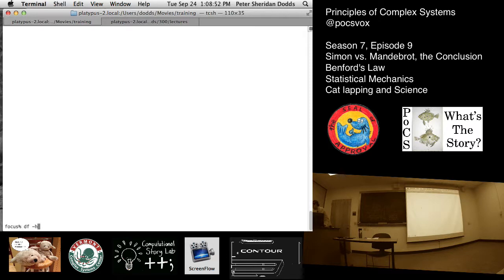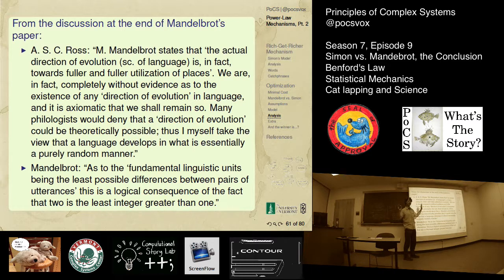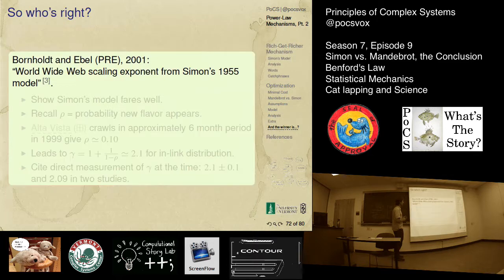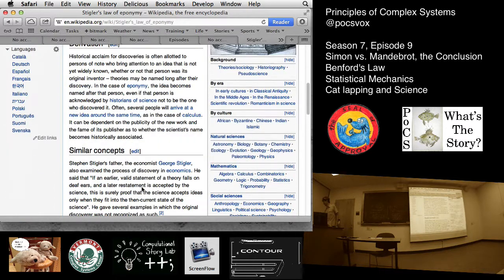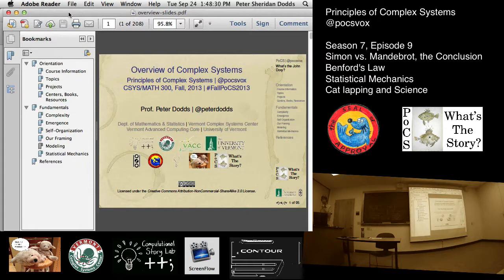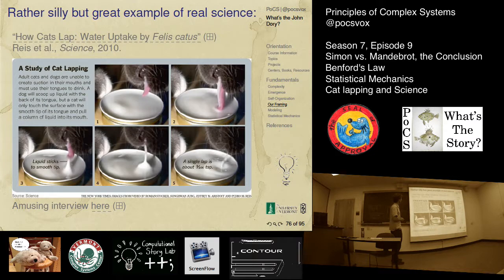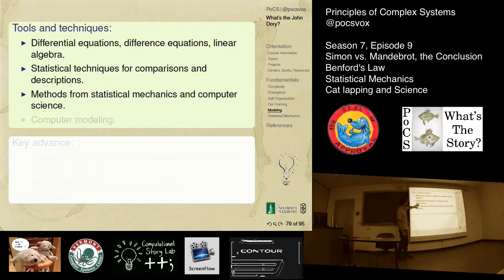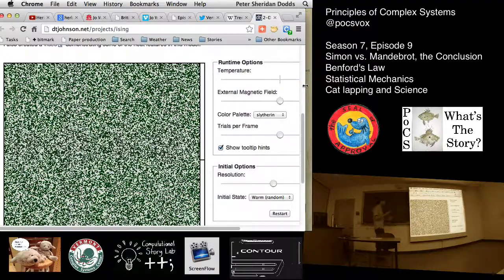S7E09: Simon vs. Mandelbrot, Stat Mech, How to do Science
Principles of Complex Systems

Simon v. Mandelbrot, the Conclusion
Benford's Law
Statistical Mechanics
Science (how to) and Cat Lapping